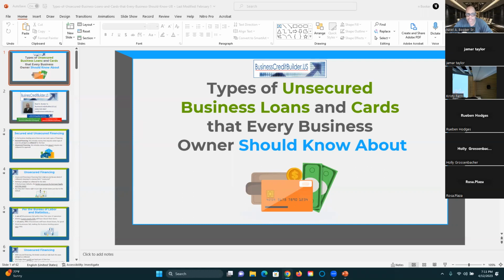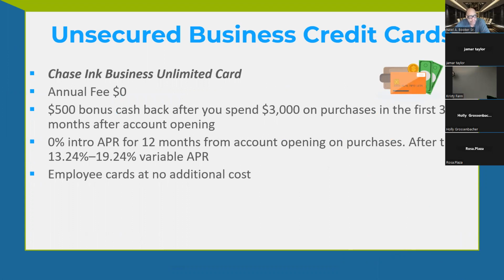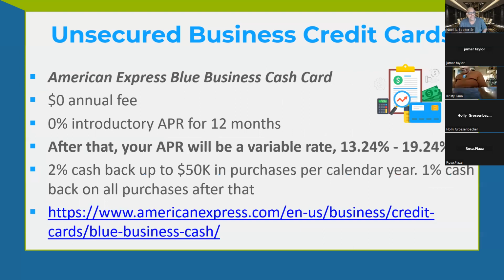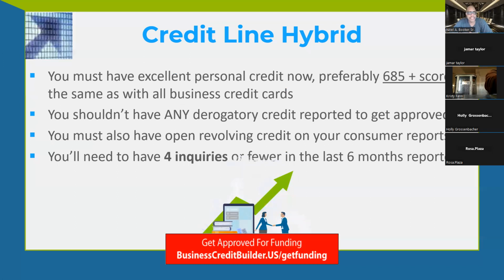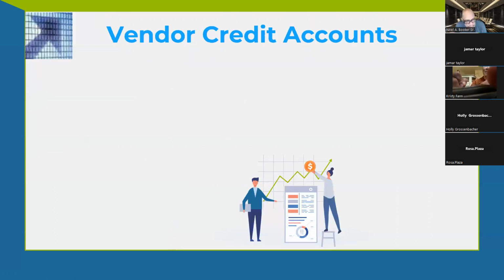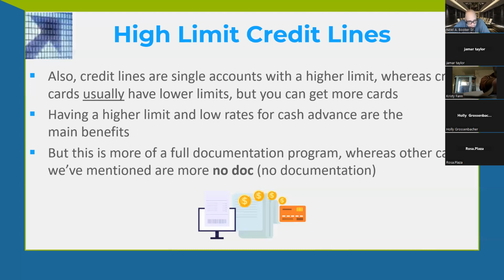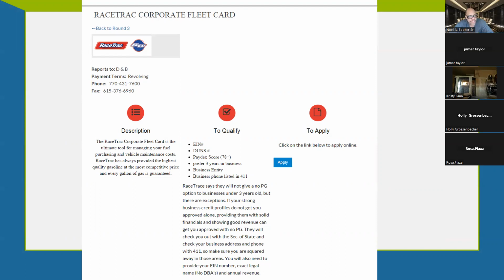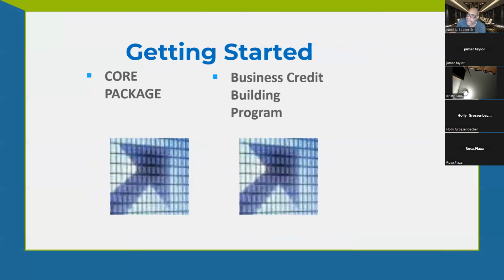Types Of Unsecured Business Loans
This webinar will reveal information about UNSECURED financing options for businesses.
Just how a 0% Credit Program gets you 5 – 8 cards at 5x the amount of your current HIGHEST LIMIT account … and how their low introductory rates will save your company money
What a line of credit is … and why unsecured is better than secured for your business The advantages of credit lines … and how they can be reused
How 0% Unsecured Credit Lines can work for startups … and why you don’t need to show assets as collateral
How to get credit cards that only report to the business credit reporting agencies … and why this helps protect your consumer credit rating
Why it costs less to take cash out of credit lines than from credit cards
How a 0% Credit Program really works … and how you can use it to your greatest advantage
How a 0% Credit Program gets you 5 – 8 cards at 5x the amount of your current HIGHEST LIMIT account … and how their low introductory rates save your company money
Why you can get higher limits with more cards … and how to request an increase in your credit limits
How you can qualify for a 0% Credit Program … and how a poor payment history and other derogatory items can cost you money
The fees for success with this program … and how you won’t have to pay up front
How some companies jeopardize your reputation with illegal methods … and how to tell legit 0% Credit Programs from the wannabes
What AR or Revenue-Based Credit Lines are all about … and how to speed up the approvals process
How to qualify for 0% Credit Programs … and a host of other kinds of credit lines so you can choose what’s right for YOUR business

*** BE PREPARED FOR TURN-KEY OFFER

Presented by
Noel A. Booker Sr.